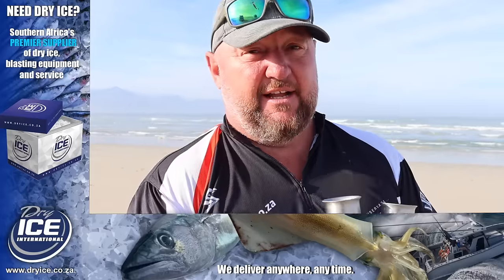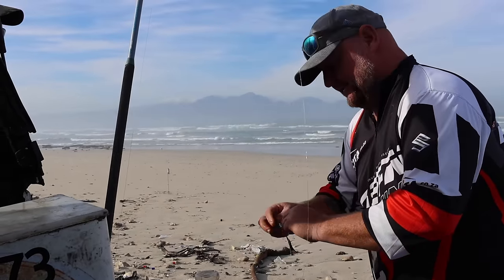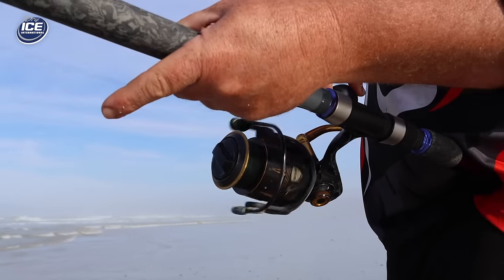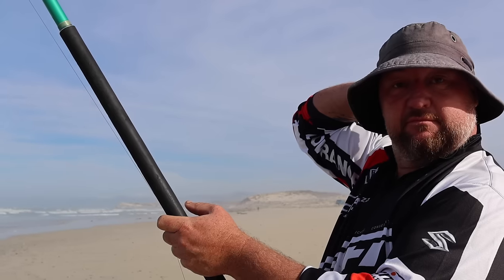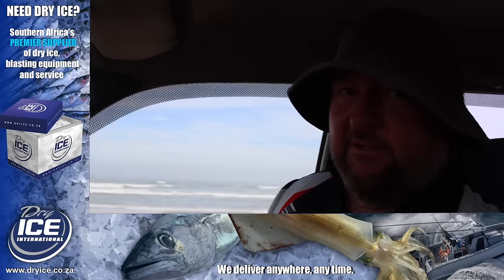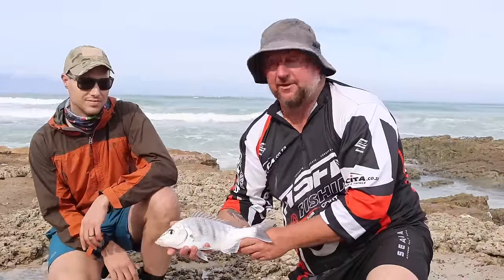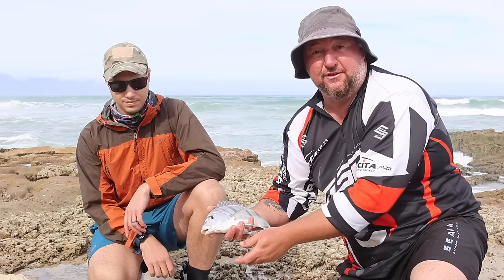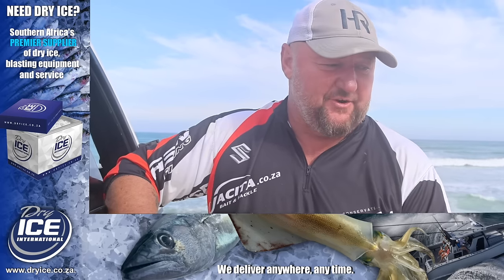CRACK THE CODE: Catch fish in any conditions | Spot Selection and Bait Techniques | ASFN Rock & Surf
Join us on an epic fishing session as we tackle the challenge of catching EDIBLE FISH on a particularly slow day. Starting with the excitement of the first cast and the anticipation of bites, Rean explores essential techniques for finding the right structure and maximizing your chances even when fish seem elusive. Watch as they move spots strategically, explaining why and how to adjust tactics for success. From bait presentations to hooking techniques, every step is crucial on slow days like this one. Finally, persistence pays off with thrilling catches. Learn valuable insights and tips to improve your fishing game in any conditions.